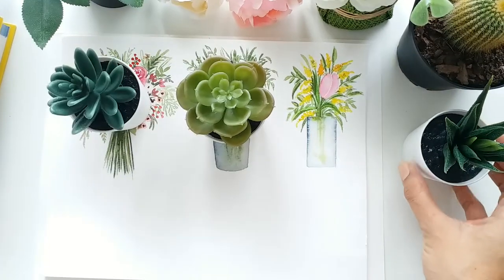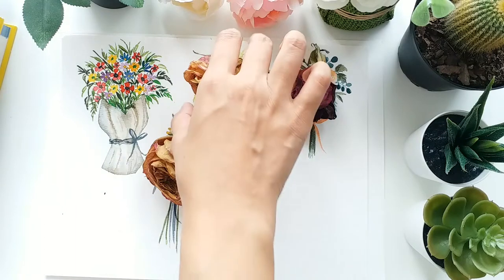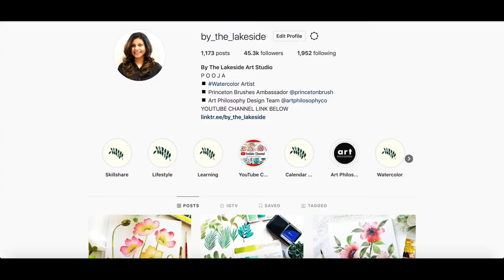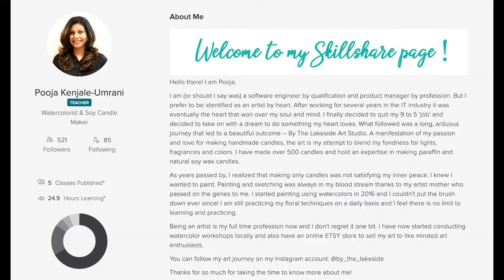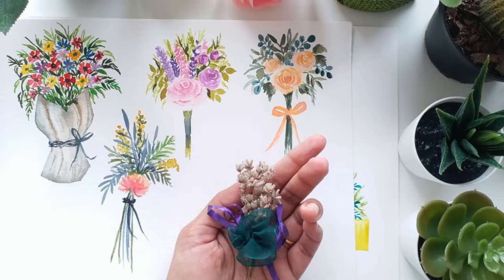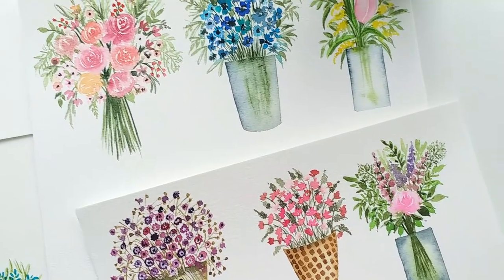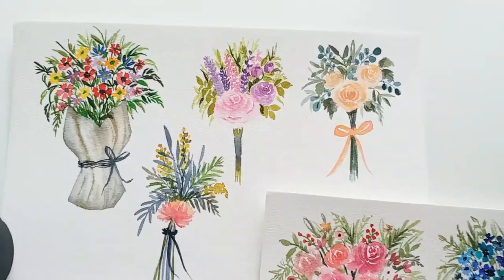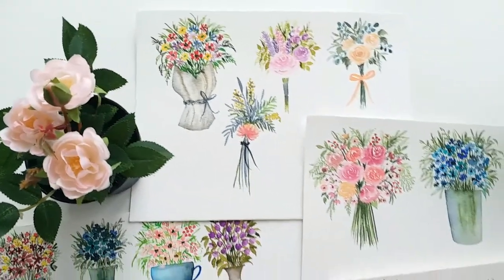10 Types of Watercolor Mini Bouquets - 8th SKILLSHARE CLASS TRAILER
Please watch and let me know how you like the trailer of my latest Skillshare Class! I am so excited to publish this class and I hope you will be able to watch the entire class!

HOW TO REGISTER ON SKILLSHARE:
Lastly, if you are not yet registered on Skillshare, please use the link below to get 2 months of free premium membership. Using this membership you can watch over 20,000 classes from artists and teachers all over the world! NOTE: Adding credit card details to register is a completely safe and secured way to register on Skillshare. If you don't want a paid membership you can always cancel it just before 2 months are over and you won't be charged a penny. So don't worry and register today!!

[Once you open the link click on "SIGN UP TO TAKE THIS CLASS" and you are all set to learn!!]

Happy Learning,
Pooja